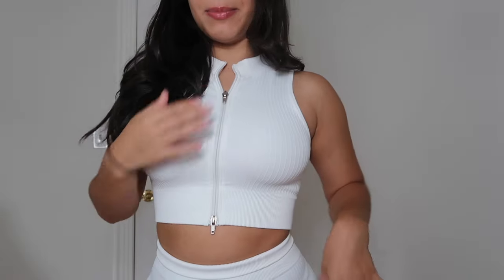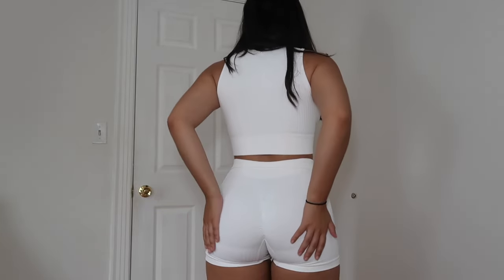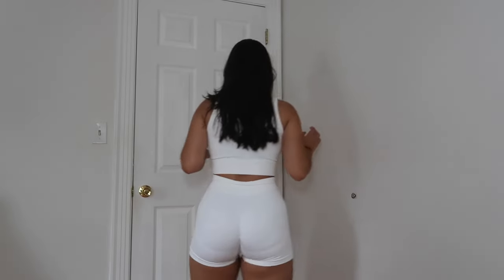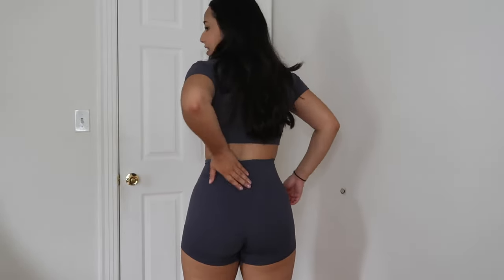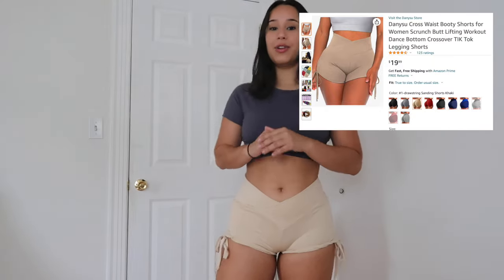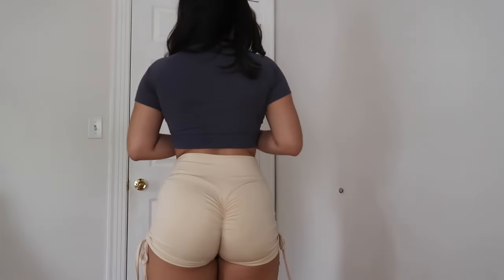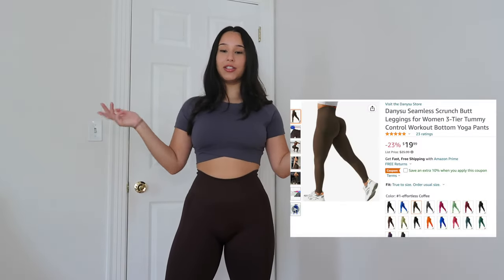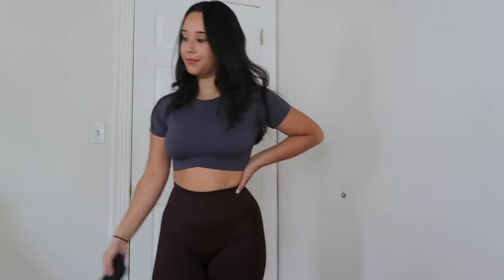The BEST & CHEAPEST Alphalete Amplify DUPE Leggings + Workout Sets Amazon Try-on Haul| DANYSU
1) Danysu 2 piece Ribbed Outfit for Women Workout Set Double Zipper Crop Tank Top Booty Shorts

2) Danysu Naked Feeling Cross Waist Workout Sets 2 Piece Summer Outfit Scrunched Butt Shorts Short Sleeve Crop Top Gym Clothes

3) Danysu Seamless Scrunch Butt Leggings for Women 3-Tier Tummy Control Workout Bottom Yoga Pants

4) Danysu Cross Waist Booty Shorts for Women Scrunch Butt Lifting Workout Dance Bottom Crossover TIK Tok Legging Shorts

MUSIC